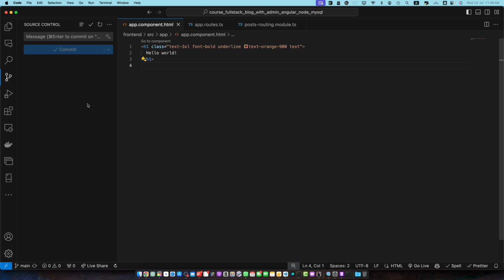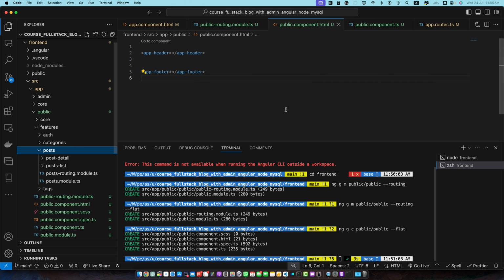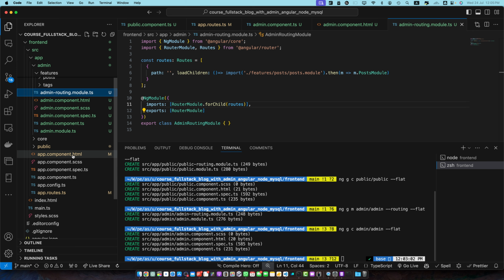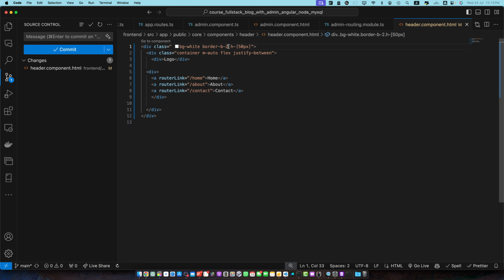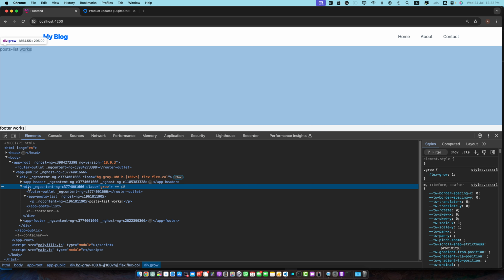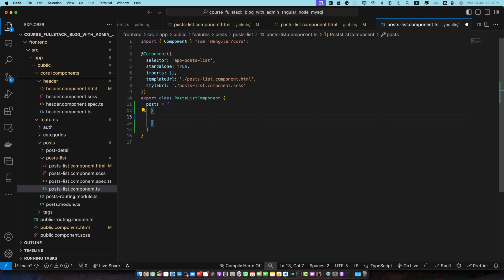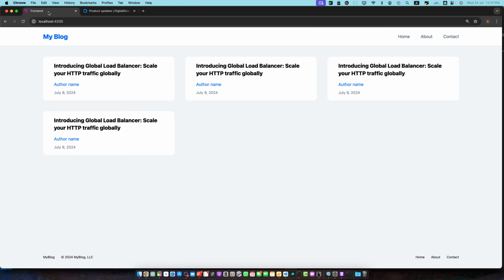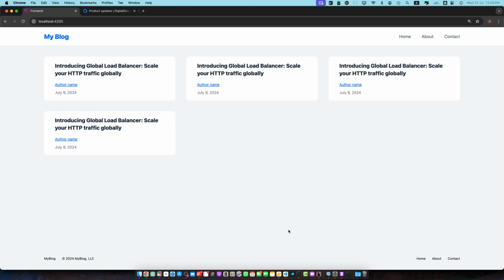Main Layout with Header, Footer & Routing | Full-Stack Blog Course #16 - Angular 18 UI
In this video, I demonstrated how to create a landing page for the public view, complete with a header and footer, in an Angular application. I explained how to set up the folder structure, use lazy loading for modules, and style the header and footer using Tailwind CSS. Additionally, the video covers how to implement routing for both public and admin sections, ensuring components load correctly based on the route.

Chapters:
00:00 Introduction
00:40 Setting up folder structure
01:20 Modifying app.component.html
02:15 Creating a public module
04:30 Adding public routing
05:45 Creating a public component
07:10 Lazy loading modules
08:05 Creating admin module and component
09:00 Implementing basic routing
10:15 Designing header layout
11:45 Styling header with Tailwind CSS
13:00 Adding footer component
15:30 Building post list component
18:30 Implementing responsive design
21:40 Final adjustments
23:30 Conclusion